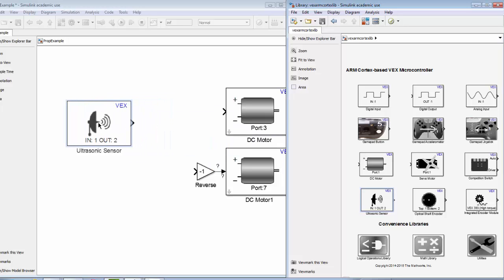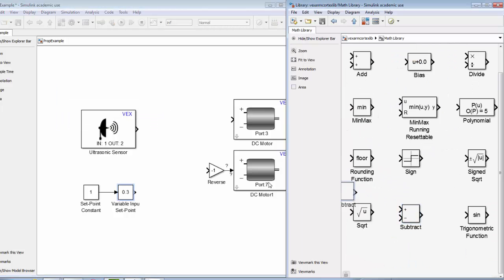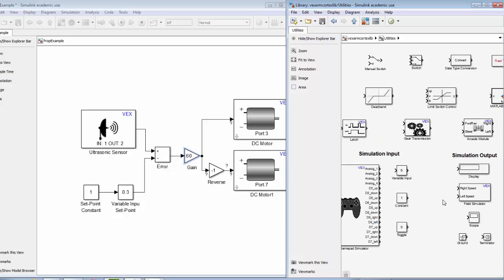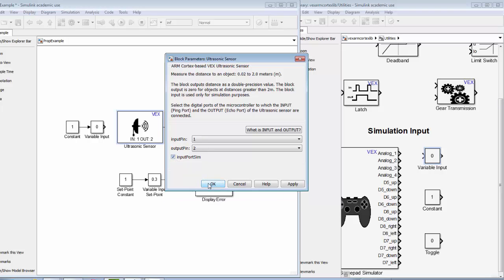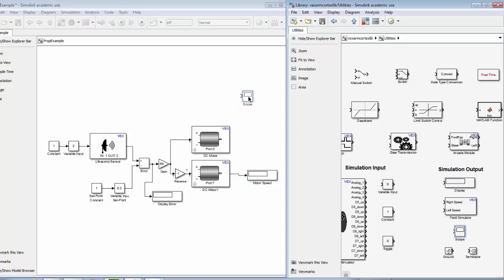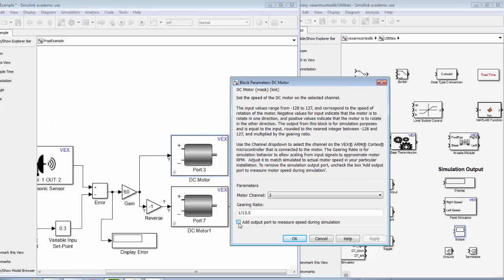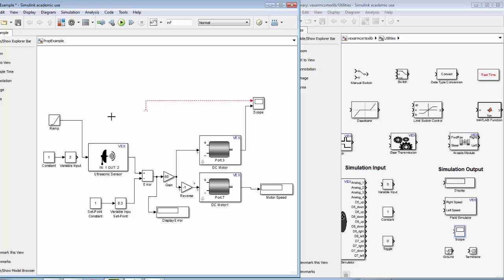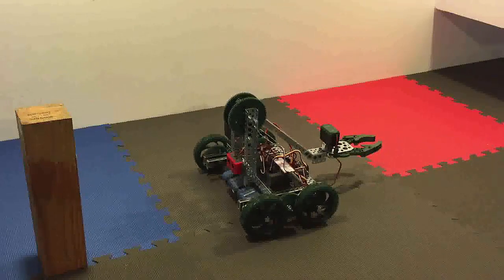Proportional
This tutorial describes how to model a VEX robot using Simulink with a proportional controller and an ultrasonic motion sensor.